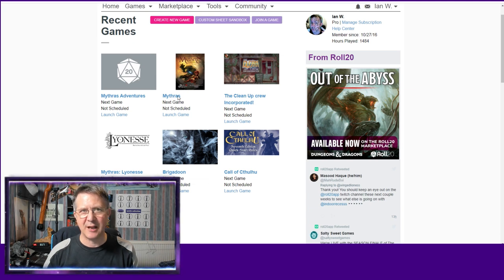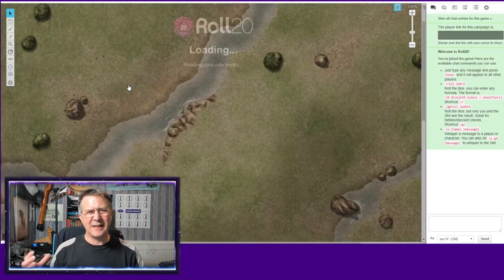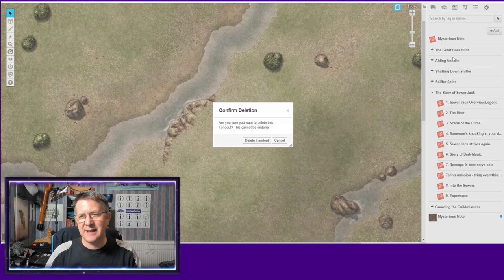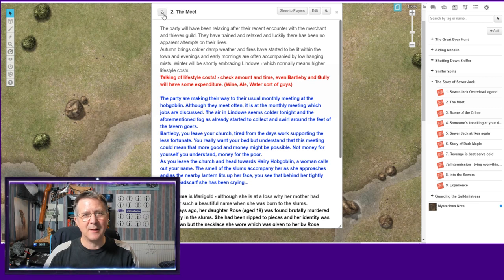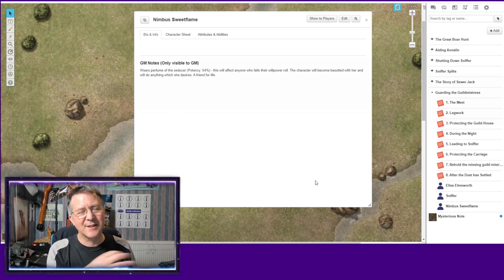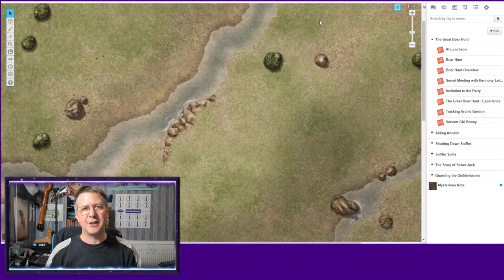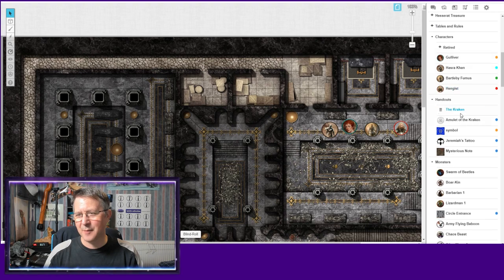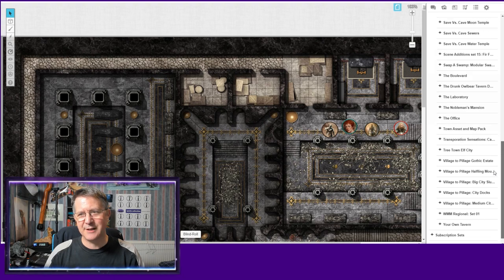How I store my Adventures on Roll20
In this video, I start to look at how I used Roll20 to store my adventures.

🦒Comment: ➡➡What do you use for your RPG adventures